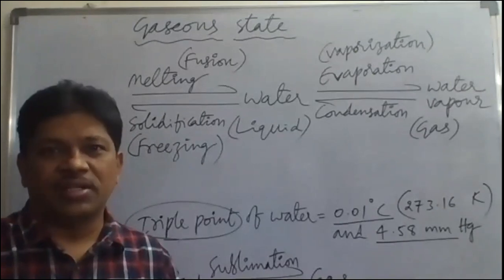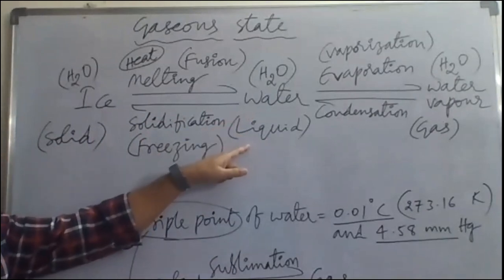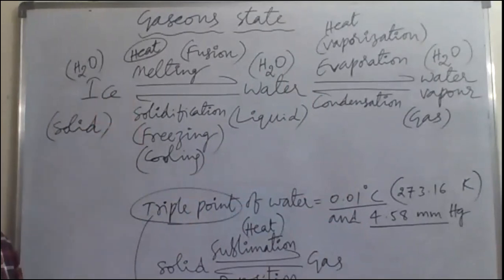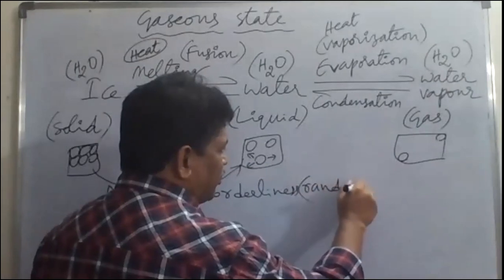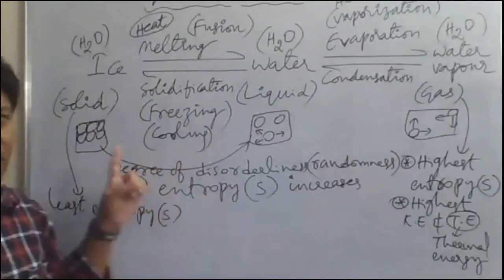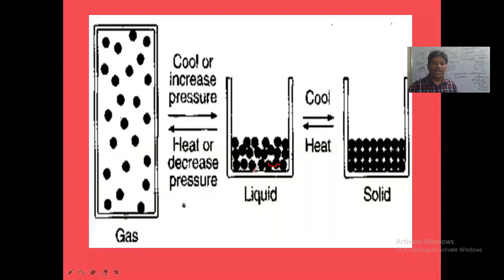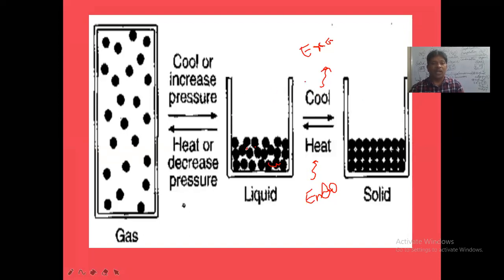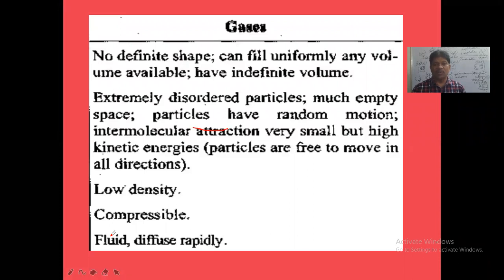Three states of matter, Gaseous state